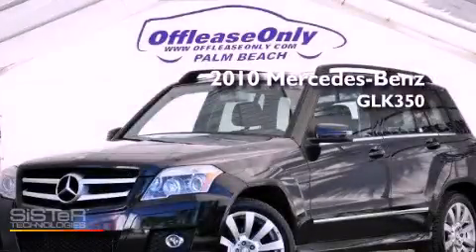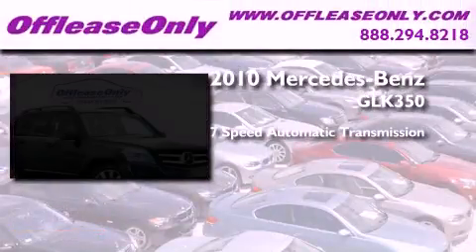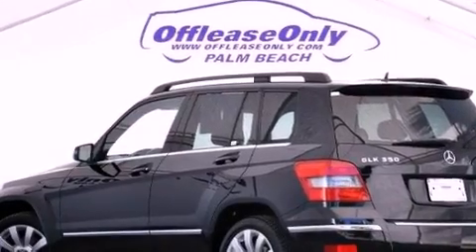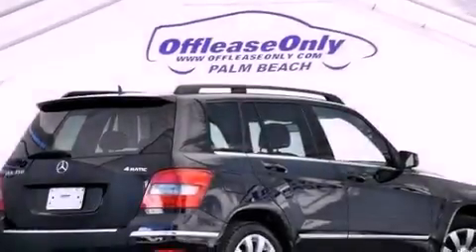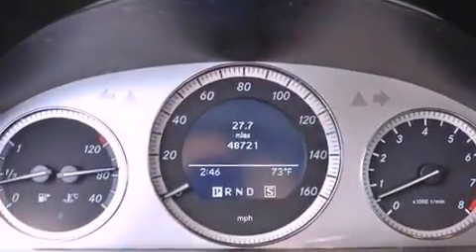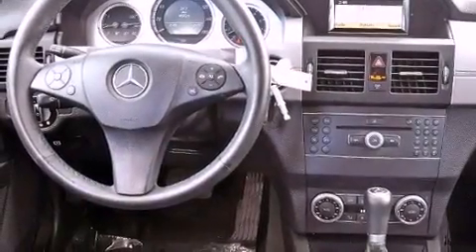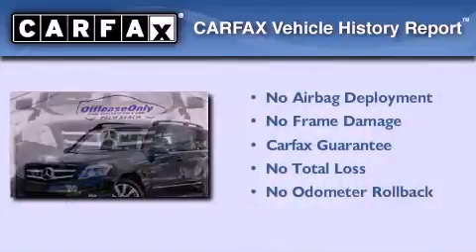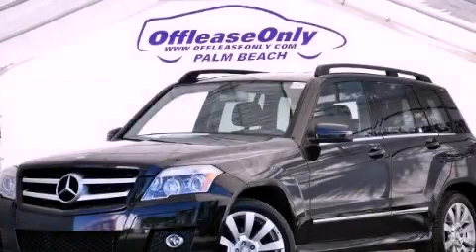Used 2010 Mercedes-Benz GLK350 Ft. Lauderdale FL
Year : 2010
 Make : Mercedes-Benz
 Model : GLK350
 Engine : Gas V6 3.5L/213
 Trans . : Automatic
 Exterior : Black
 Miles : 47,732
 Interior : Black
 Stock : F45142A

 Used 2010 Mercedes-Benz GLK350 Lake Worth FL